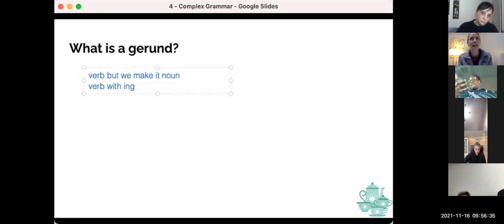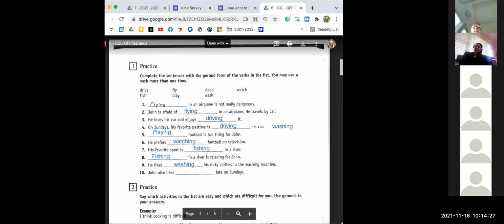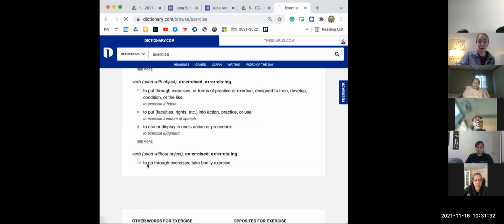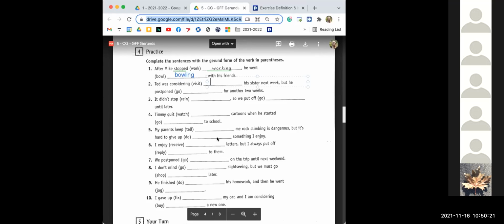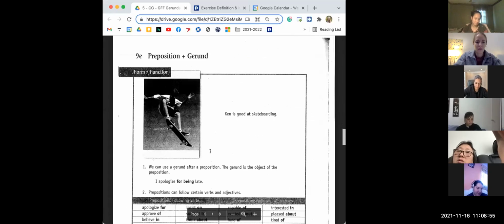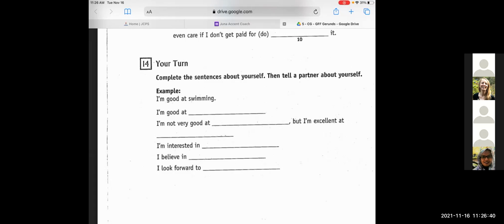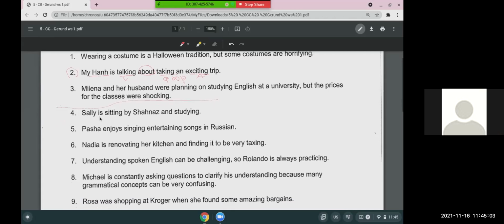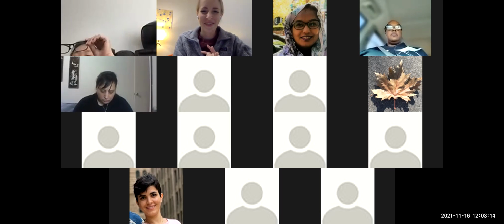S3 Complex Grammar Class 4